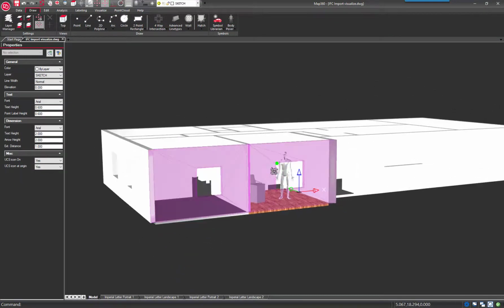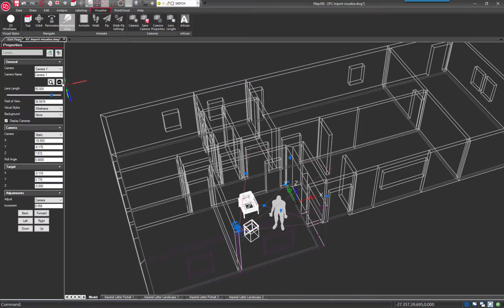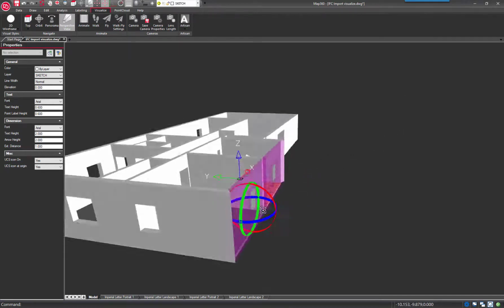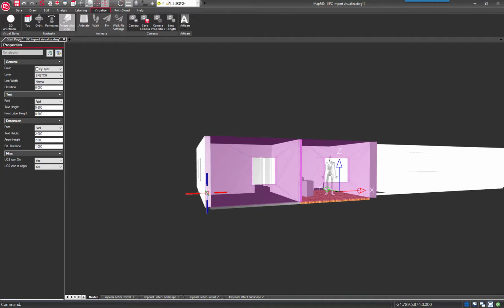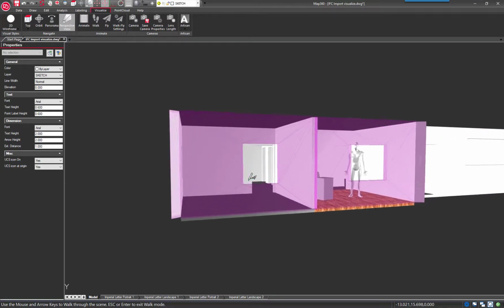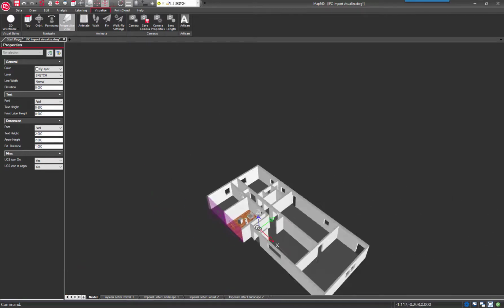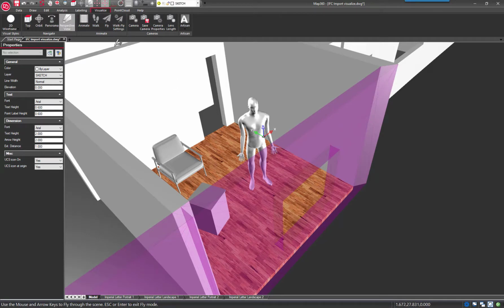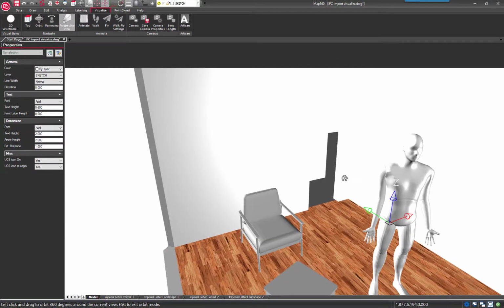Leica Map360 2021 - Walk Fly Room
You can now walk, fly and "turn your head" using your keyboard keys and your mouse.  Use these tools to place cameras in difficult-to-access places, walk through buildings or look under objects like table and cars.